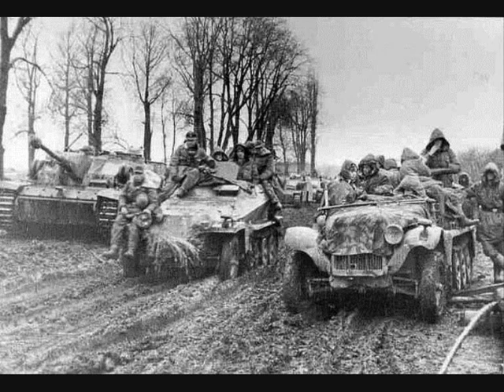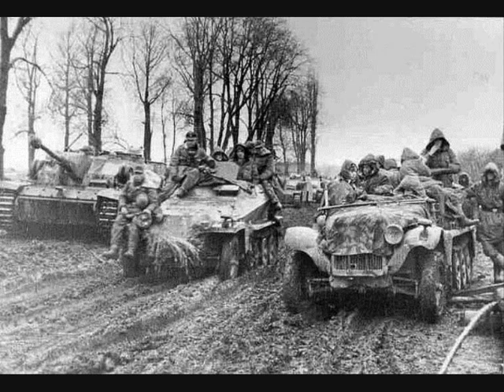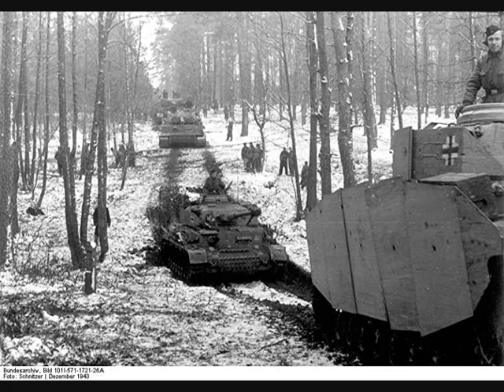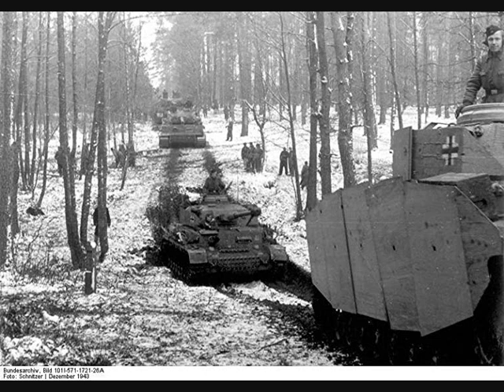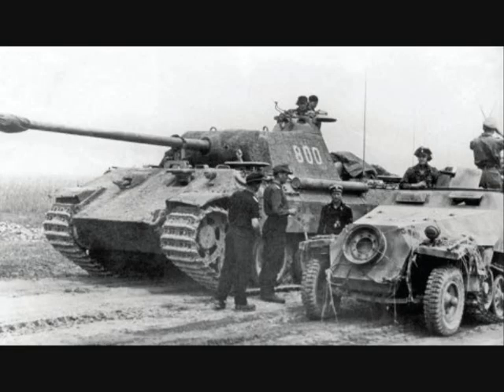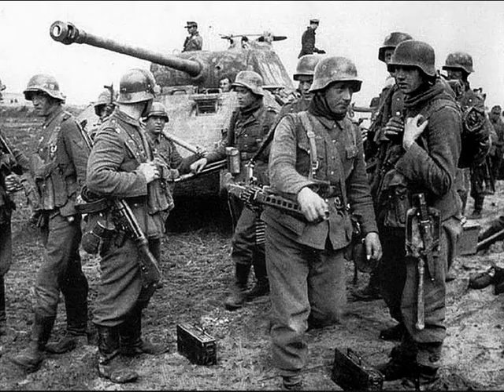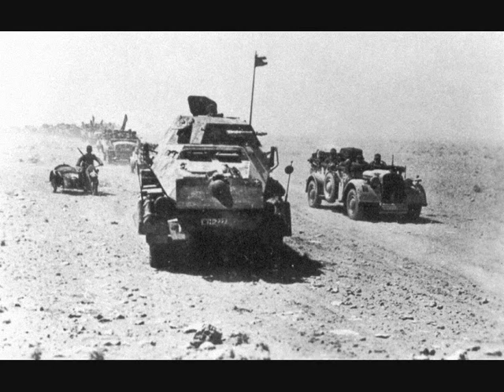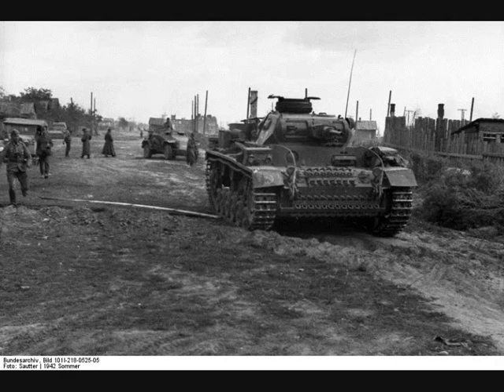Kampfgruppe - Unique Tactical Formation of Wehrmacht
The Kampfgruppe was an ad hoc combined arms formation, usually employing a combination of tanks, infantry, artillery and anti-tank elements, generally organised for a particular task or operation.
A Kampfgruppe could range in size from a company to a division, but the most common was an Abteilung (battalion)-sized formation. Kampfgruppen were generally referred to by their commanding officer's name.

» SUPPORT War&History «

redbubble -